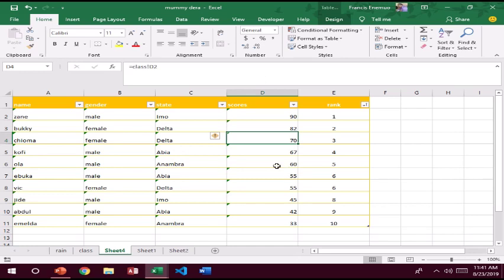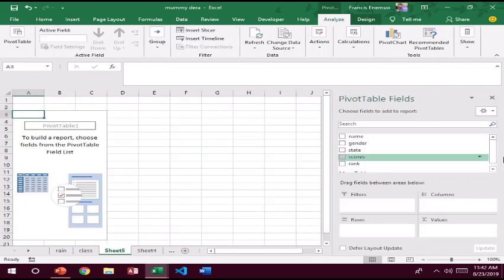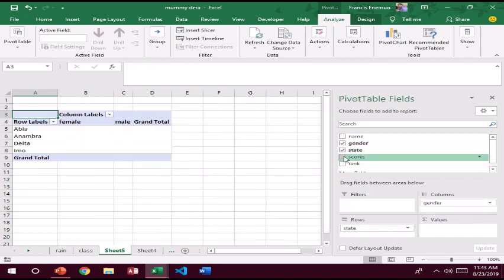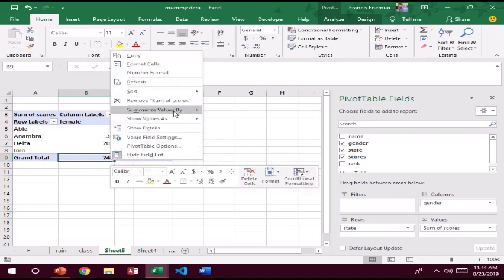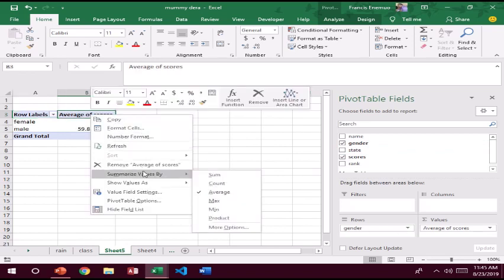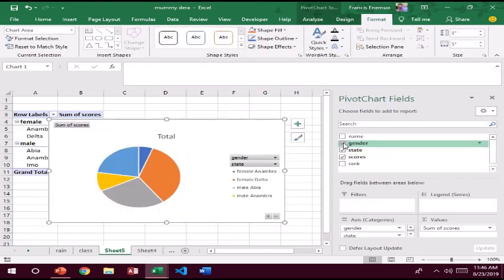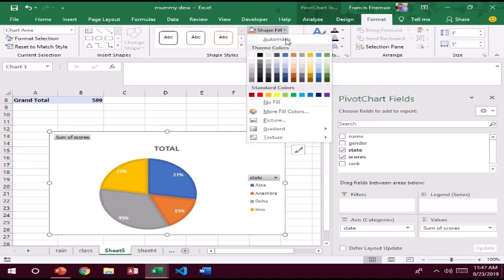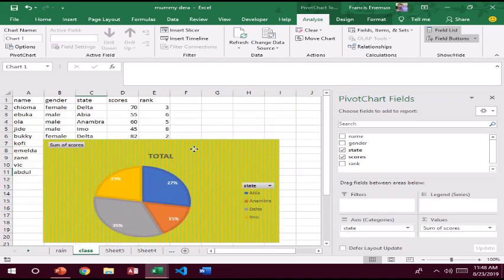creating charts in excel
this video allows us to create a chart in Microsoft excel. working with pie, line, column, bar charts. It equally teaches us on exporting charts to another sheet